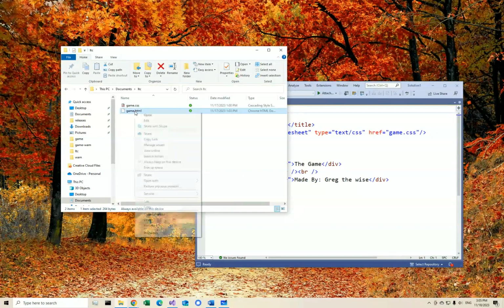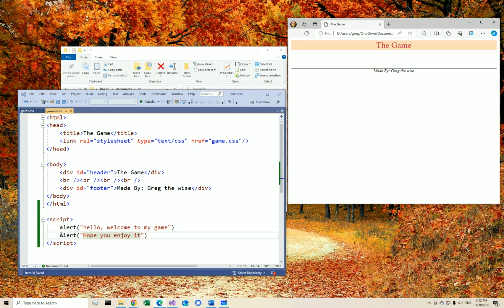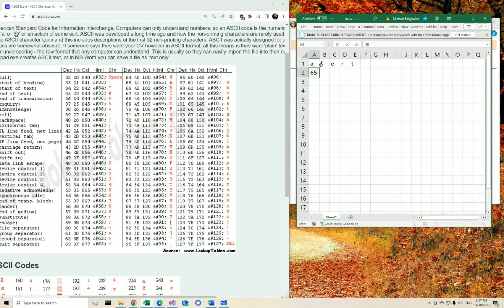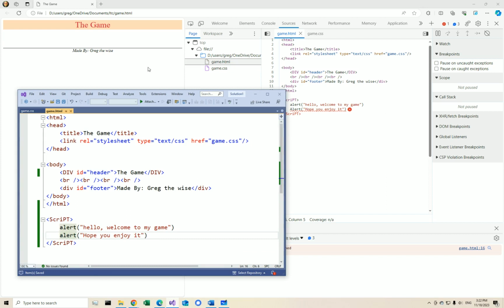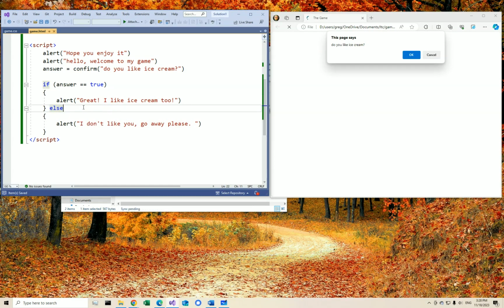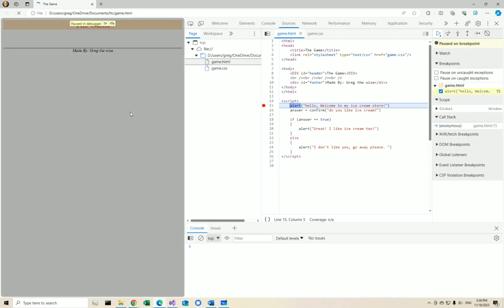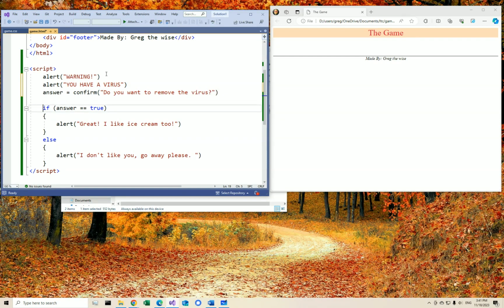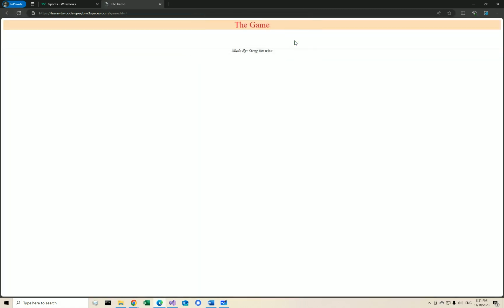Clicks Per Second - Session 2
00:00 Intro - what we will build
01:11 Start with "Game design"
04:42 Start implementing our design
08:35 Adding "style" to a DIV element
18:02 Adding styles via the STYLE tag
23:30 STYLE is not the same as STYLES. How easy it is to make a mistake
25:39 Bug in a program. What is a "bug"?
30:23 Add a footer
42:57 Create game.css file for styles
49:59 HTML Tutorial video